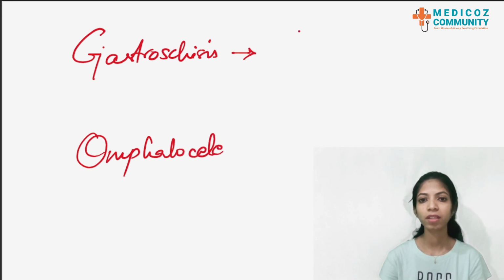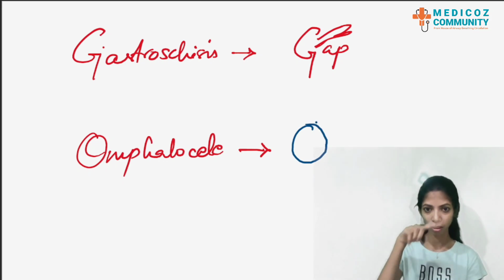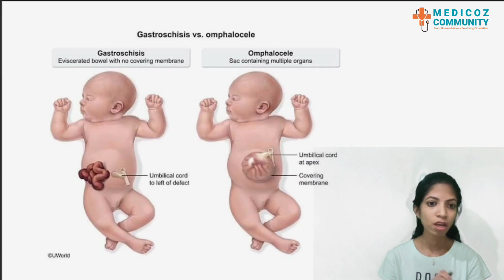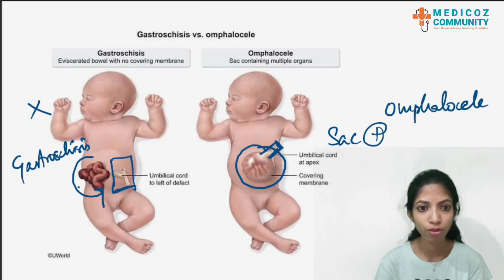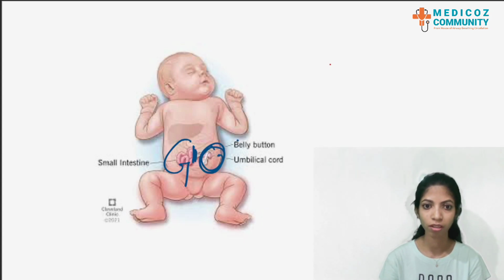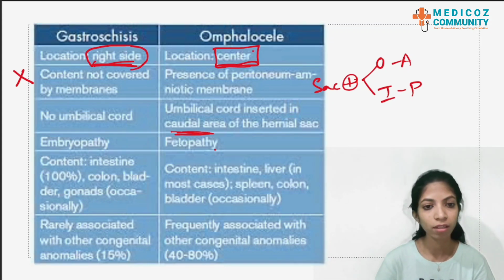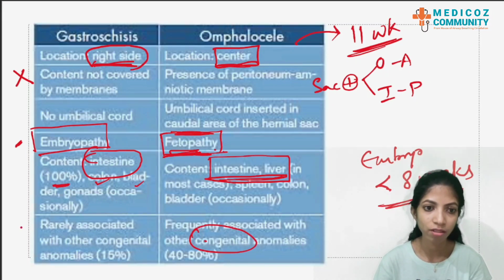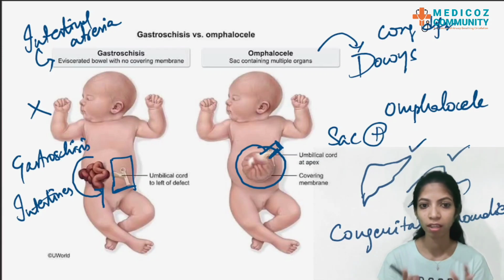Omphalocele vs Gastroschisis | Dr. Sowjanya | Medicoz Community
MEDICOZ COMMUNITY is the specially evolved cohesive Force of leading educationalists, having the vast experience in teaching thousands of aspirants of PG ENTRANCE EXAMINATIONS. Our Experience, Expertise and in depth understanding of latest examinations patterns thoroughly blends demands of todays students. WE Adopt the Modern methodology of teaching for those DEDICATED aspirants who are preparing for Medical exams.

NEET PG 2023 "PSM" Recall Session by Dr. Radhika | Medicoz Community